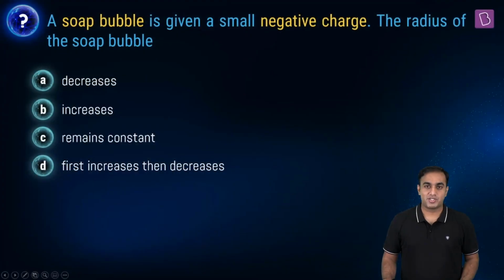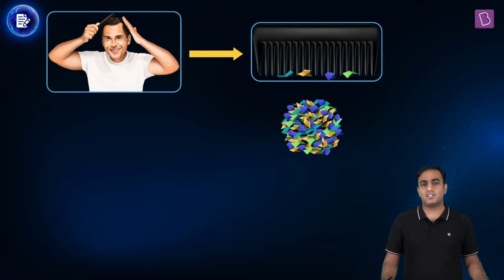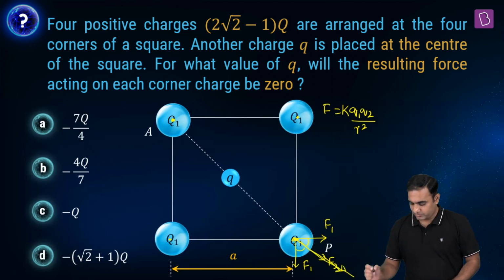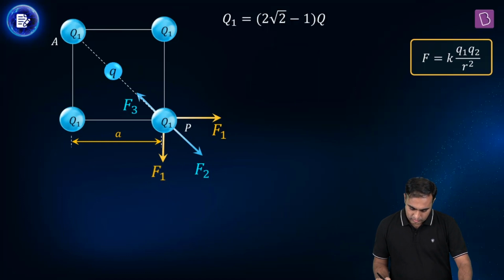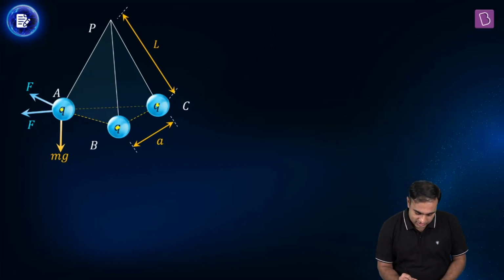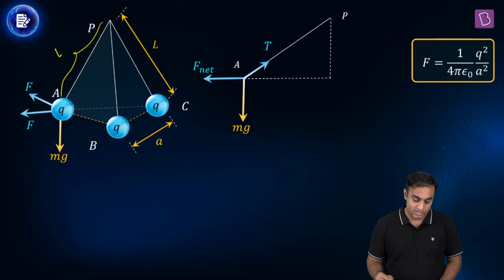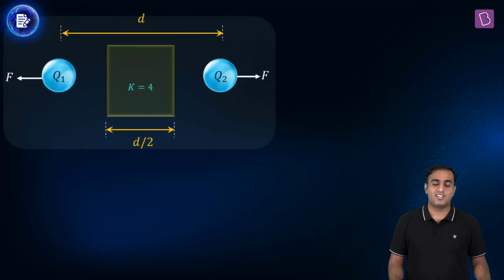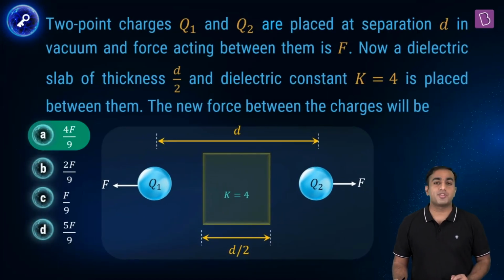Daily Quiz #117 | Class 11-12 & Droppers | Physics | Narendra Sir | JEE 2021/2022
🚀✍️ Download Chapter-wise Session Notes, FREE DPPs & Chapter Test PDFs Now⬇️
✅ JEE Ranker's Batch Welcome to the Daily Quiz series. In this video, we will be introducing you to few questions which are important for JEE preparation.

Question 1 00:02 Soap bubble
Question 2 01:40 Charge on substances
Question 3 04:15 Force between charges
Question 4 12:52 Net force on arrangement of charges
Question 5 21:12 Net force between the charges